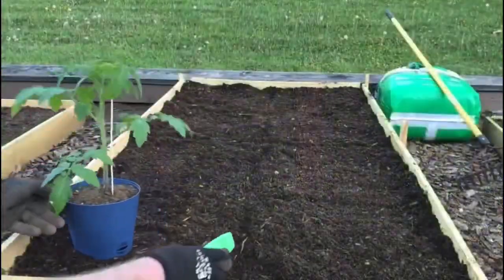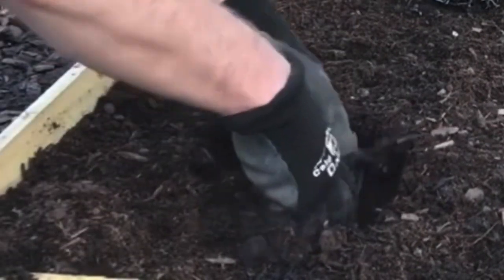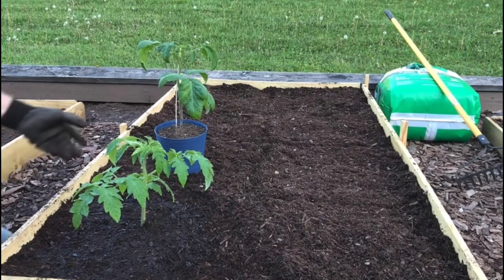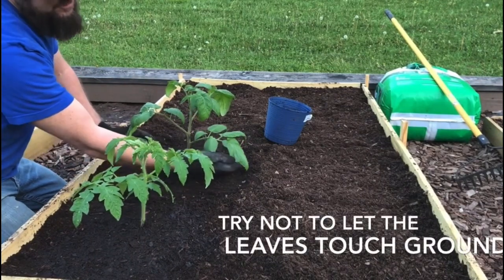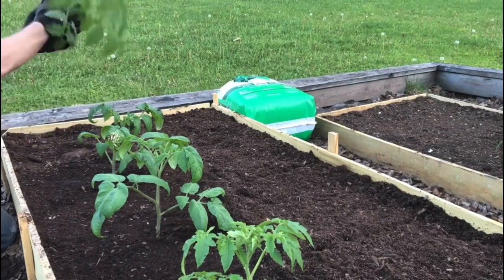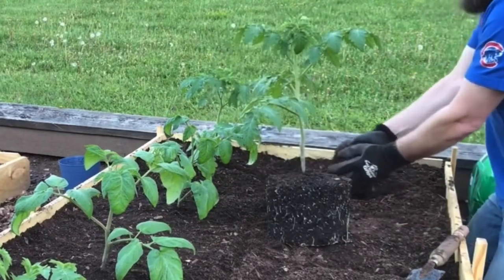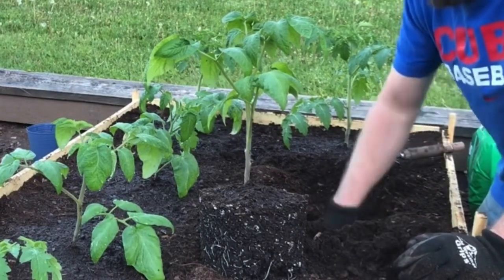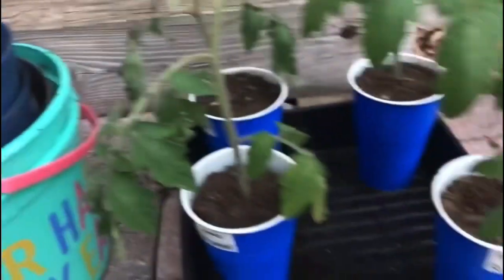Planting Tomatoes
Planting Tomatoes  - How to Transplant Tomato Plants Outside Basic Tips Transplanting Tomatoes into raised beds potting up your tomato seedlings How to Transplant Tomatoes into the Garden Easy method acclimate tomato plants How to Transplant a Tomato Plant

Spray Bottle Used in video 3-1 Garden Spray